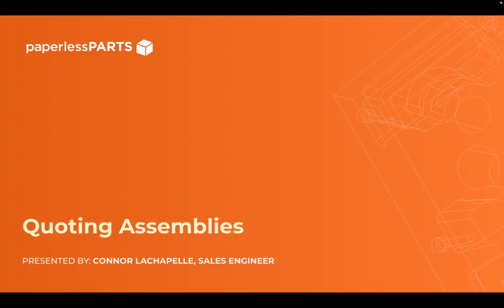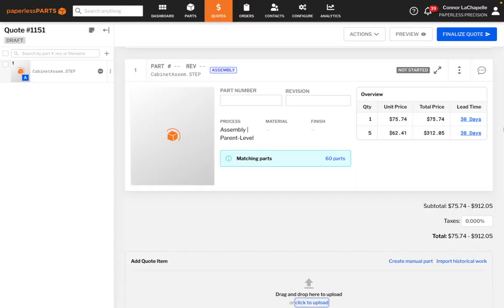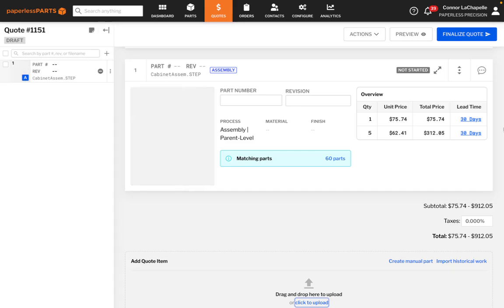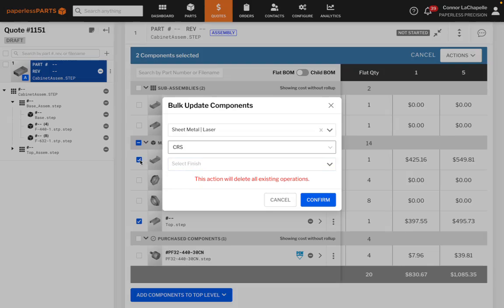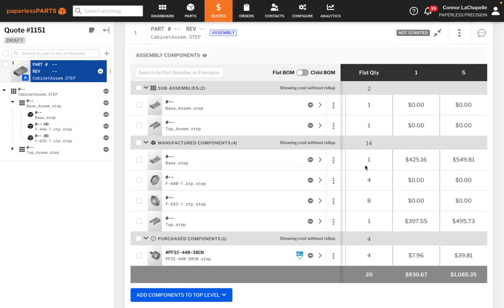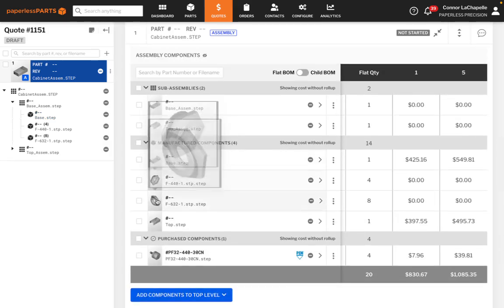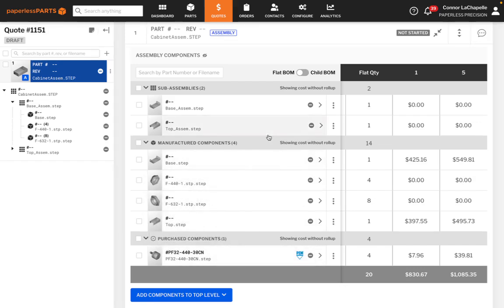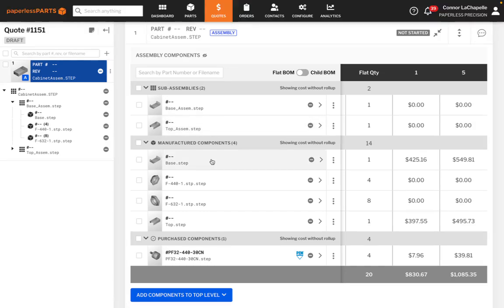Quoting Assemblies in Paperless Parts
In this video, see how Paperless Parts can help you quote complex assemblies faster and more efficiently, saving your team critical time and providing a better experience for your customers.